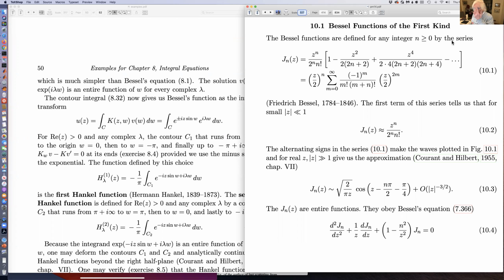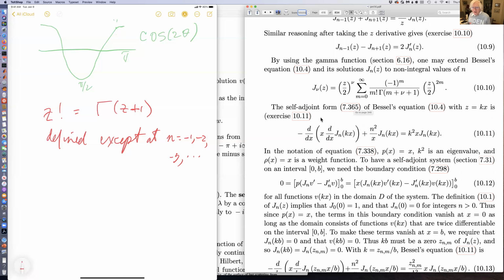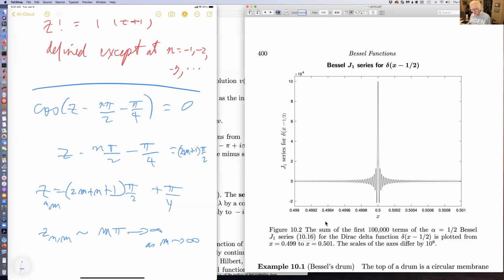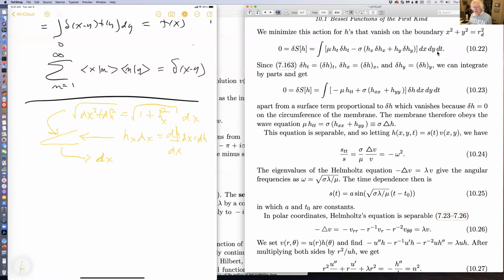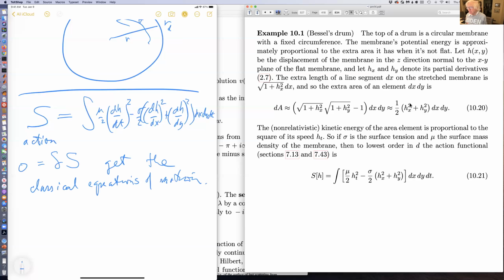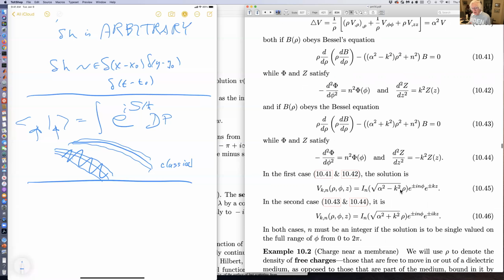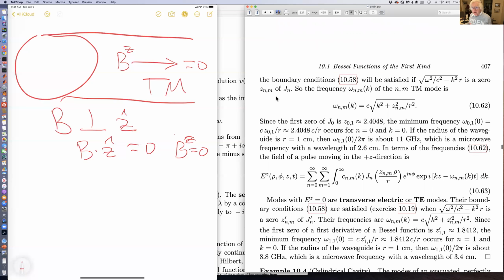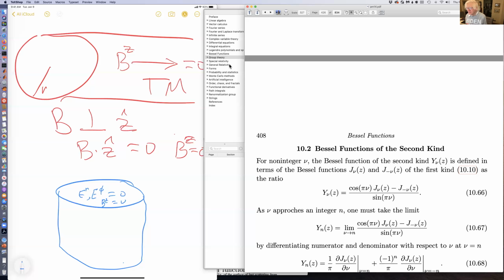Lecture on Physical Mathematics by Kevin Cahill for UNM's physics 466 on 12 Nov.2020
10 Bessel Functions,
10.1 Bessel Functions of the First Kind,
Modified Bessel functions,
Surface of a drum,
Cylindrical wave guides, and
Cylindrical cavities.